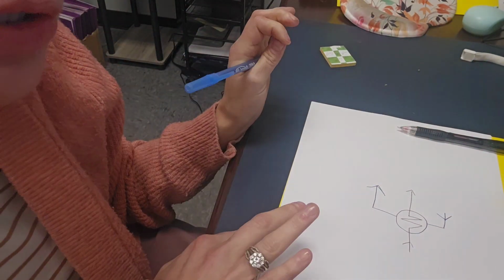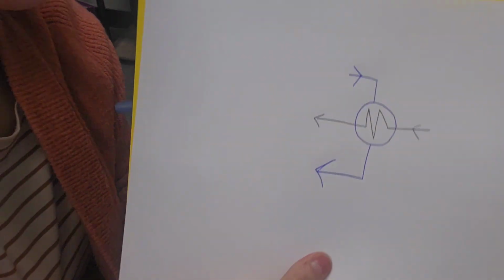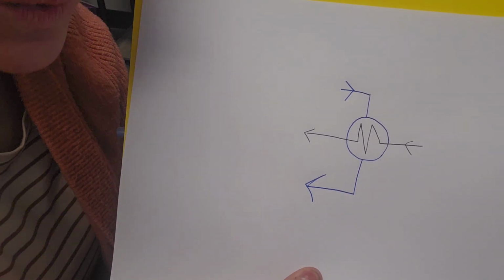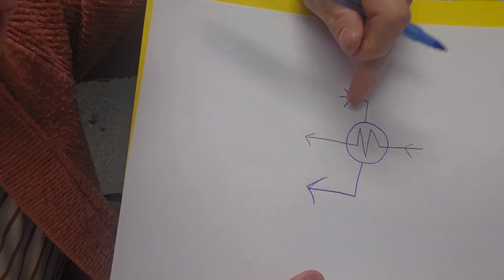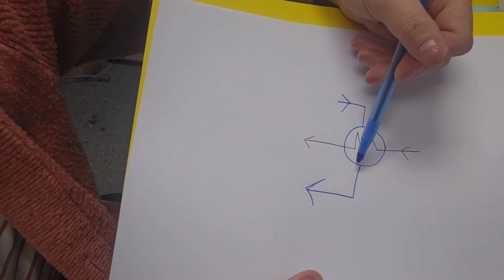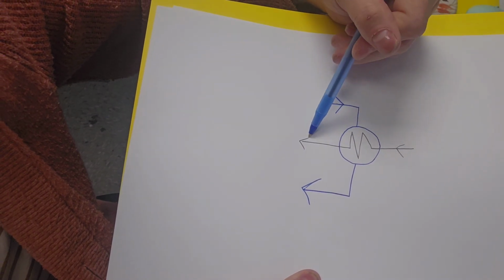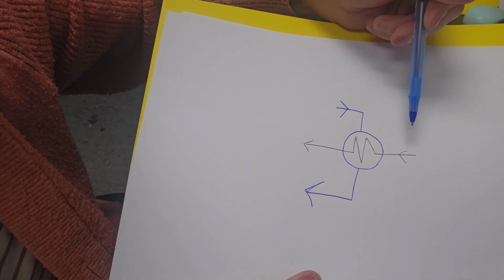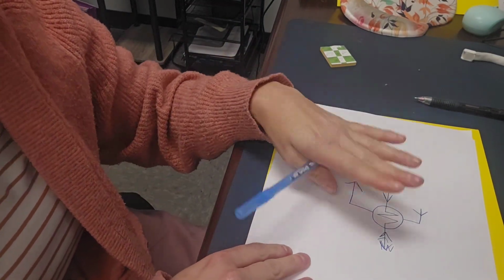Shell & Tube Heat Exchanger: Brief Introduction and Symbol Explained - Mrs. D